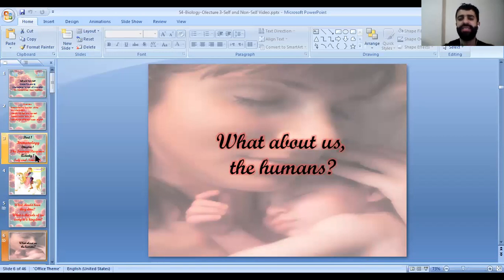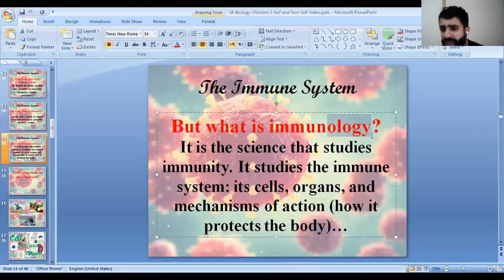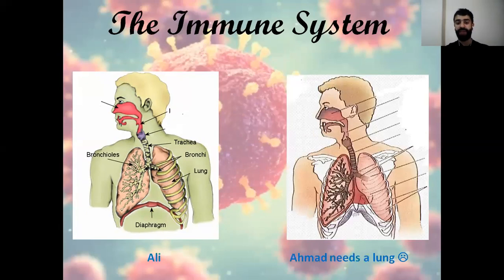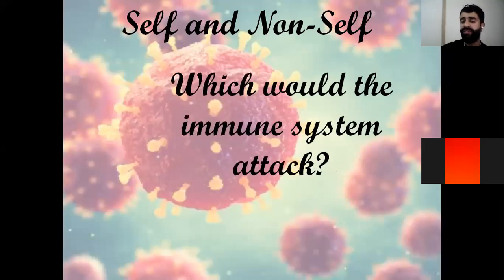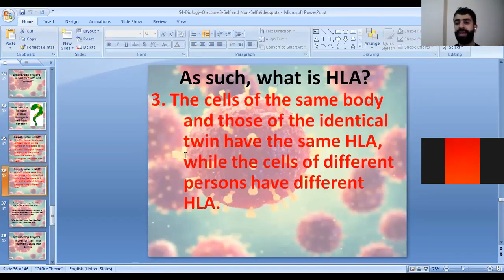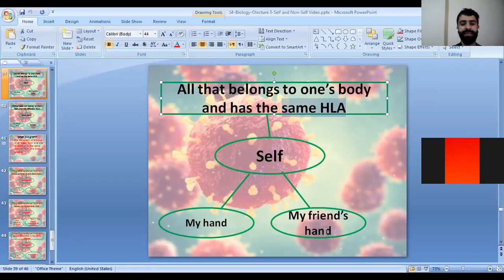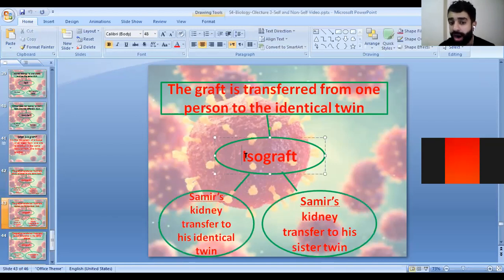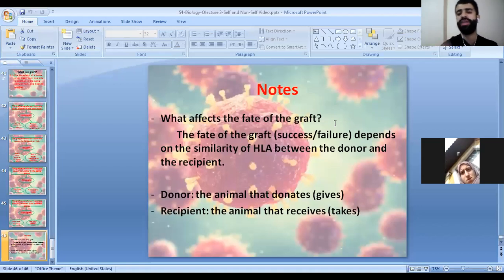S4 Biology Grade 7 Live Self and Non self